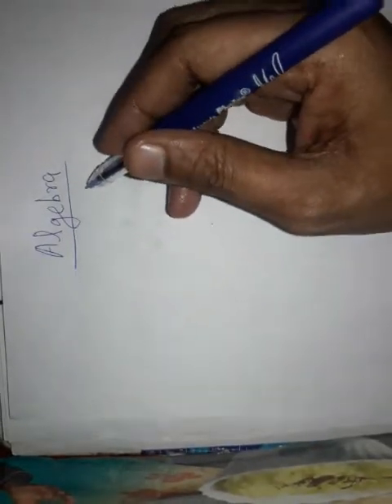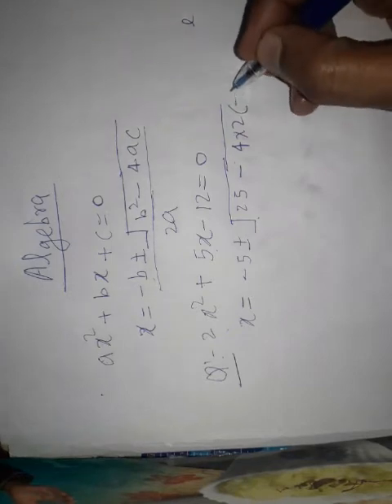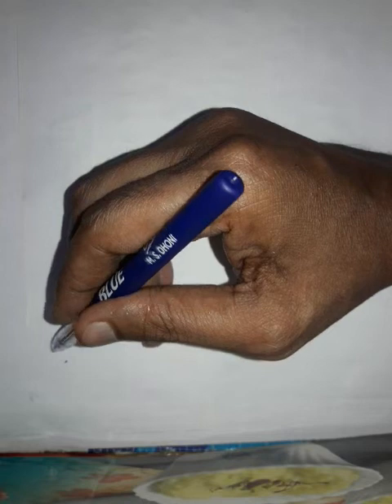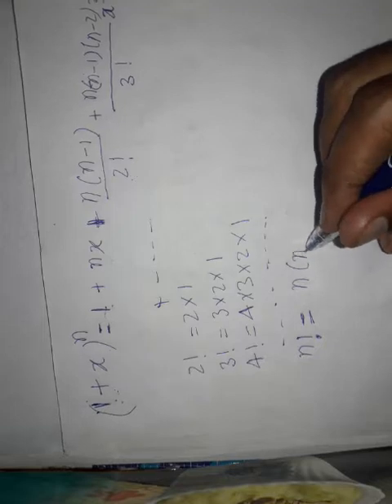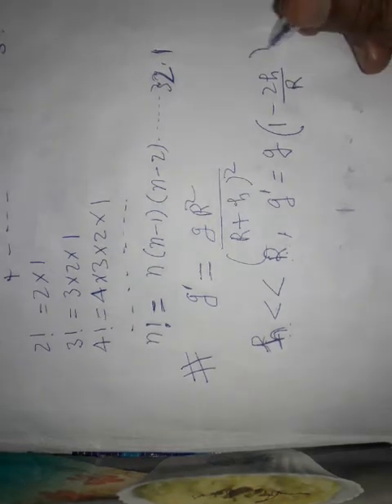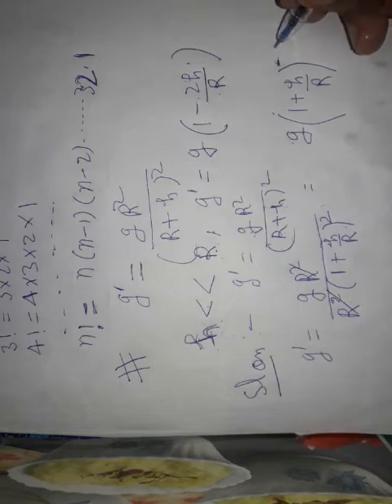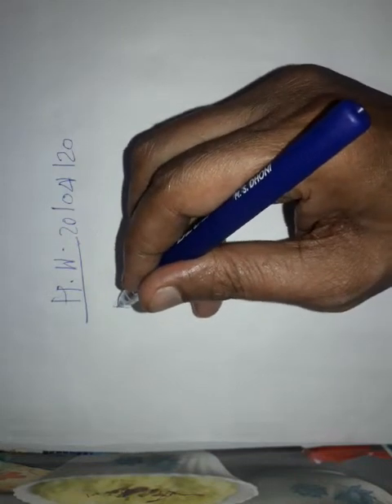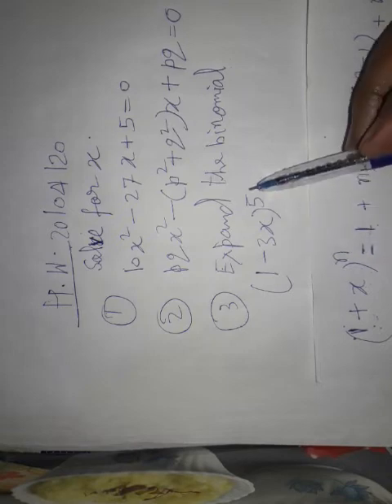Mathmatical tools for physics 11 and 12th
algebra Physics class 11th ncert